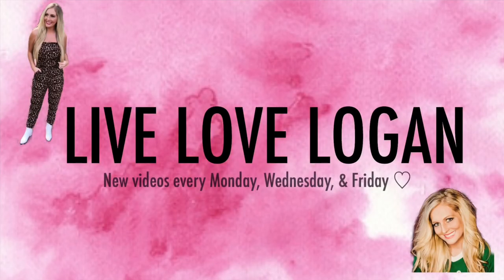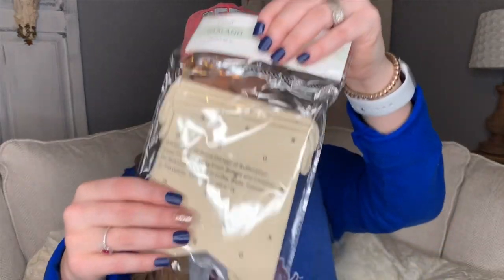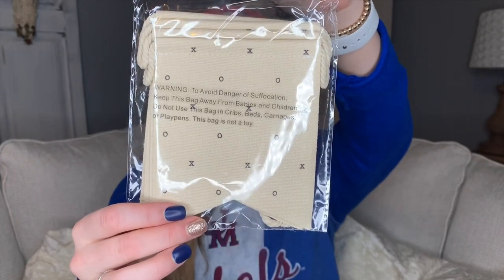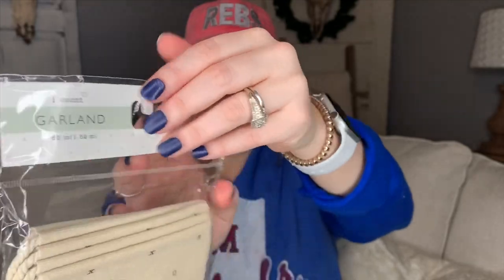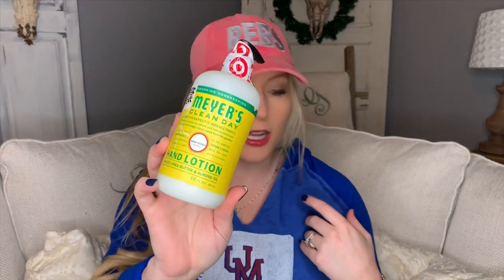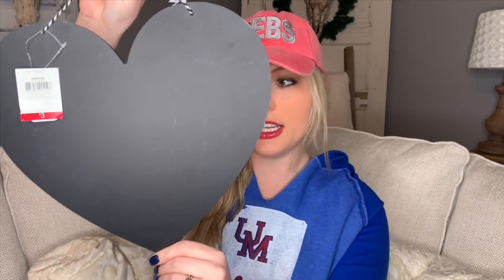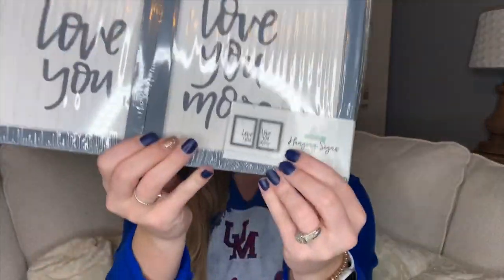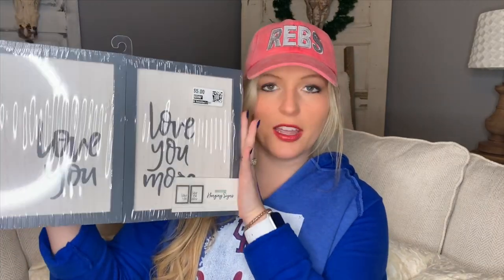DIRT CHEAP HAUL | ALL TARGET ITEMS | VALENTINE’S DAY & HOME DECOR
Watch as I haul items from Target and Dirt Cheap! Every item that I found at Dirt Cheap is originally from Target!

My Dyson Vacuum:

My Gladwell Electric Mop: